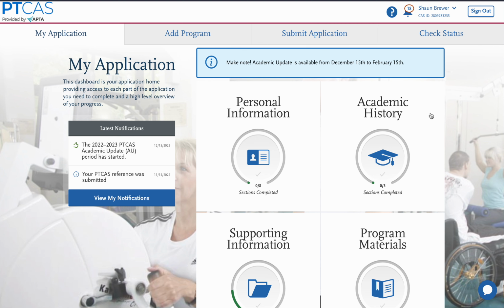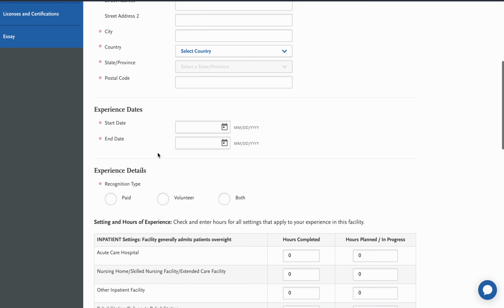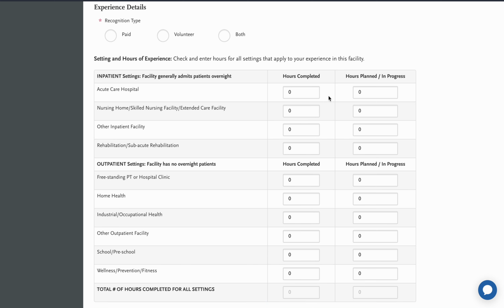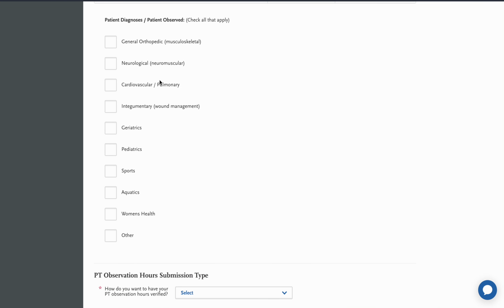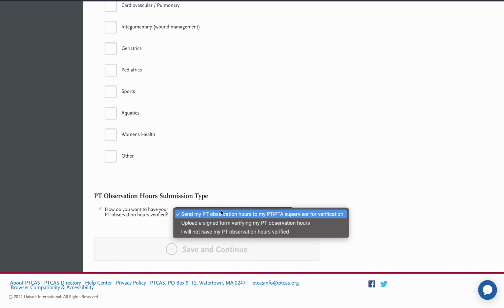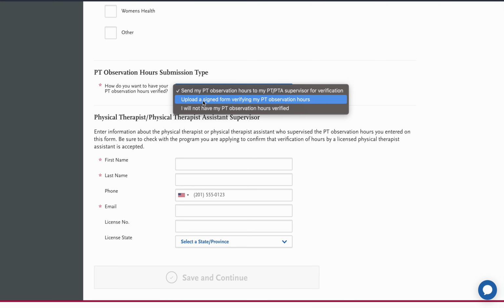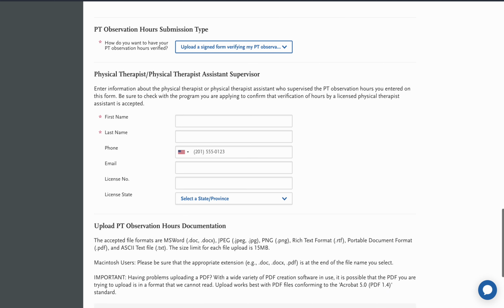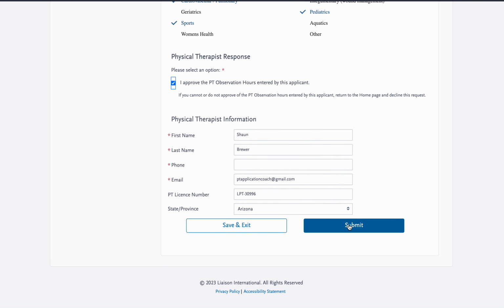How do I enter my observation hours in PTCAS?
This tip request came from one of our Instagram followers. Thanks for a great question!

Check out this video to see how to upload and verify your observation hours in PTCAS and what it looks like when your references receive your verification hours!

Learn how to enter your hours correctly to avoid making common mistakes that many applicants make.

Are you wondering if you have enough observation hours to get accepted into PT school? Download our free application calculator by clicking the link below to see where you stand

If you are interested in application coaching, you can feel free to check out my coaching products by clicking

To download the free Application Check-up and What-if Calculator

To download our Top 50 Recommended DPT Programs List

If you want to keep up with my current content be sure to subscribe to my channel, like this video, and click here to subscribe to my free bi-monthly email list